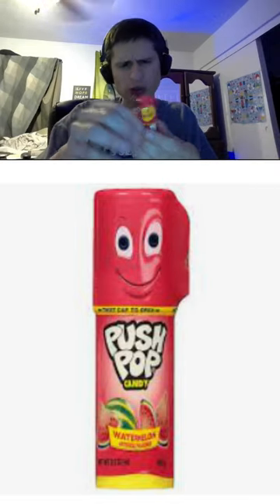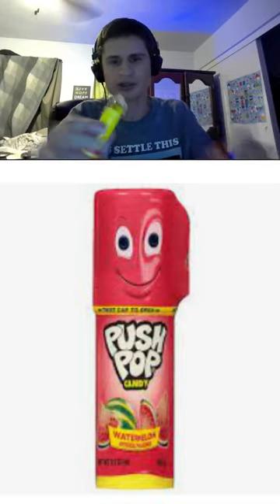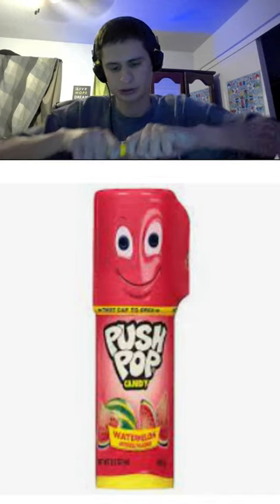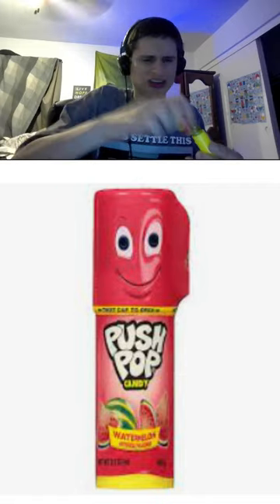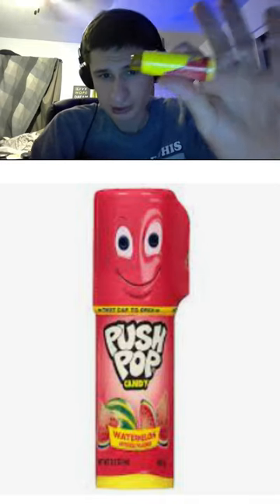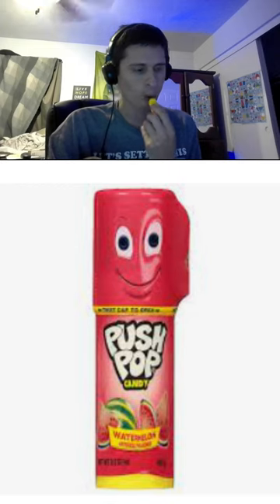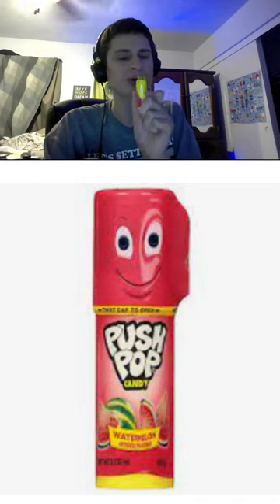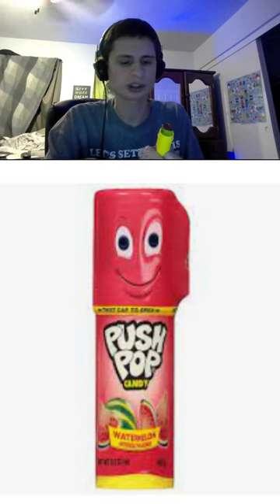Fanof reacts tries push pop watermelon 5/27/2024 (taste test)